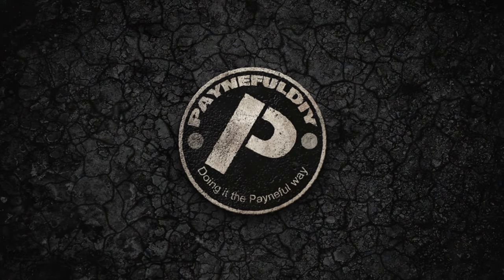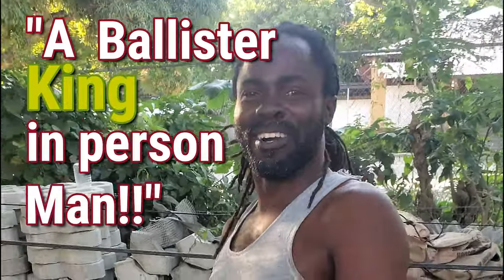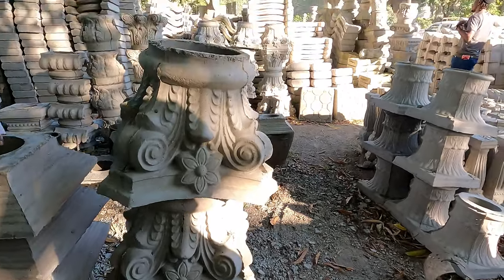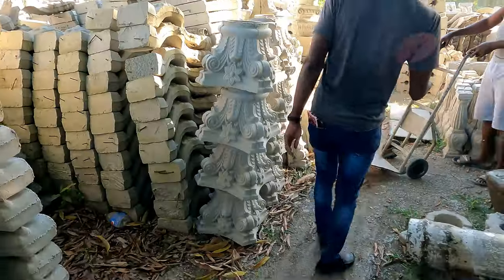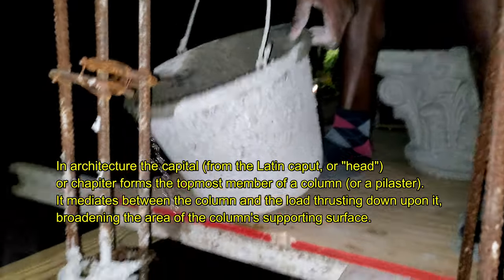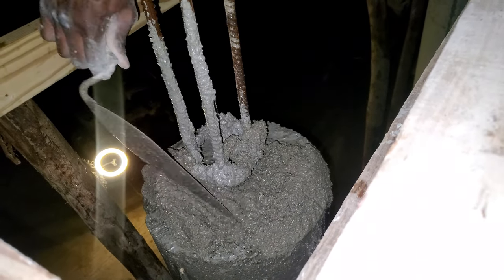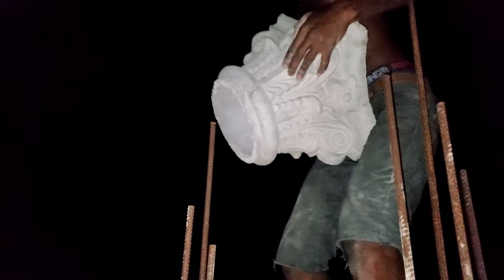Excellence Detail column head/capital/Balusters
For the best in decorative concrete designs:
Good day and welcome back to PaynefulDIY. Excellence Detail column head/capital
In this video we traveled for hours to find the best suitable fancy decorative concrete designs

In architecture the capital (from the Latin caput, or "head") or chapiter forms the topmost member of a column (or a pilaster). It mediates between the column and the load thrusting down upon it, broadening the area of the column's supporting surface. The capital, projecting on each side as it rises to support the abacus, joins the usually square abacus and the usually circular shaft of the column. The capital may be convex, as in the Doric order; concave, as in the inverted bell of the Corinthian order; or scrolling out, as in the Ionic order. These form the three principal types on which all capitals in the classical tradition are based. The Composite order established in the 16th century on a hint from the Arch of Titus, adds Ionic volutes to Corinthian acanthus leaves.

exterior and interior use for refined architectural structures, has prompted us
to issue this exclusive book of Capitals and Brackets, which  manufacture
in the different materials.
1. Exterior composition.
2, Interior composition in connection with woodwork.
3. Fibrous Plaster in connection with plaster finish.